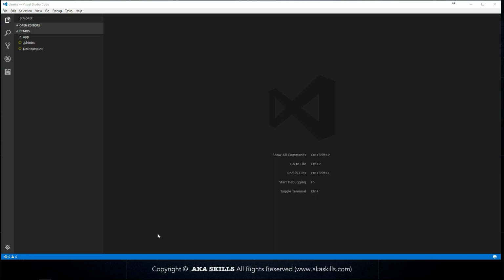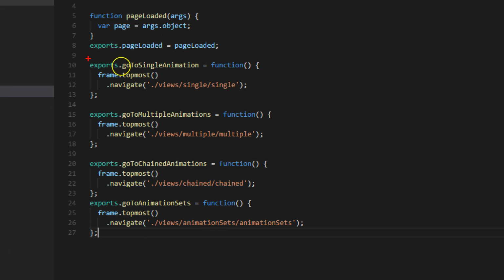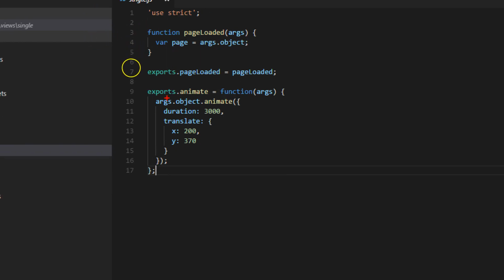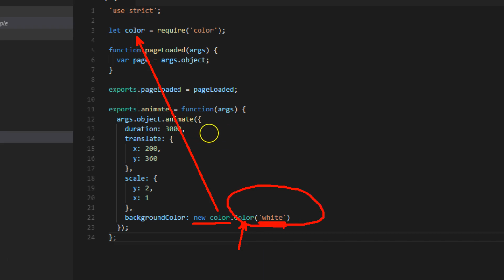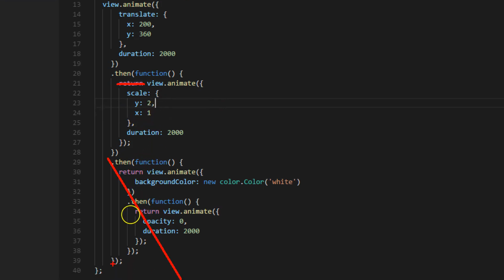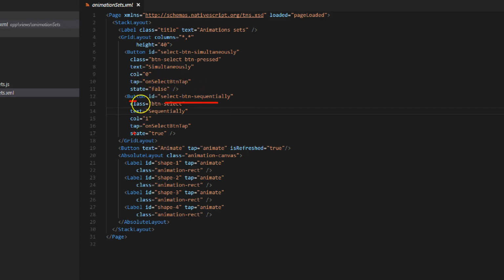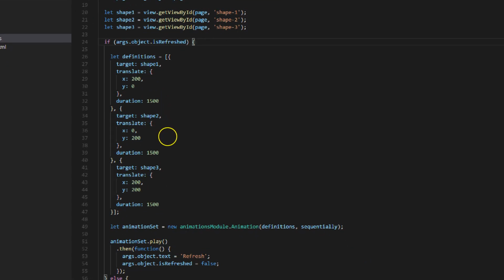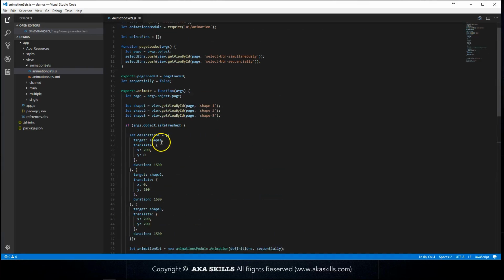22 Demo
In "NativeScript: A Crash Course to Build Beautiful Native Apps," the demo showcases the framework's capability to create native mobile applications using JavaScript or TypeScript. It demonstrates how NativeScript allows for rapid development with a single codebase while delivering high performance and a native user experience.